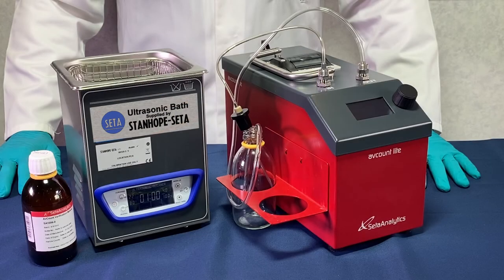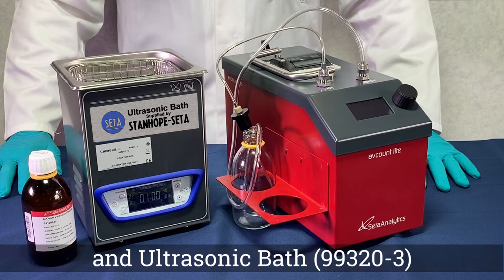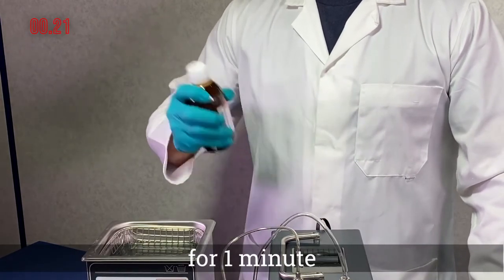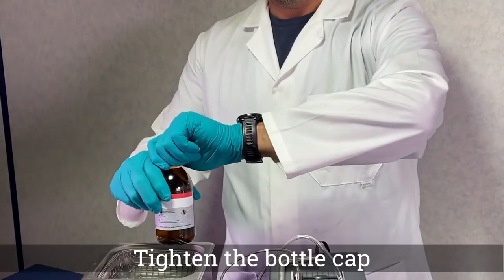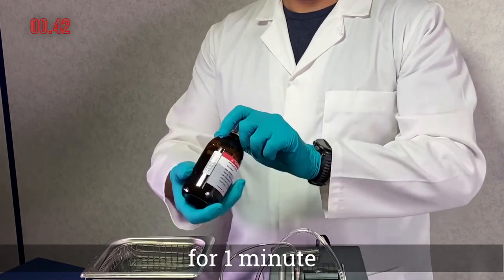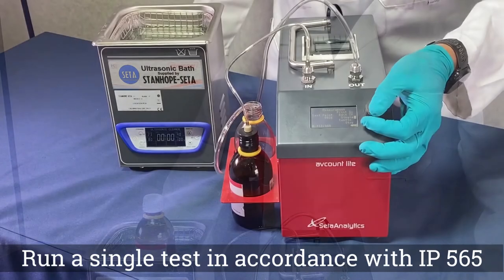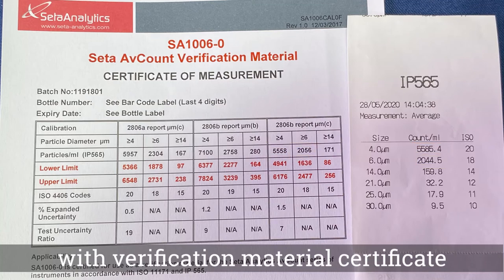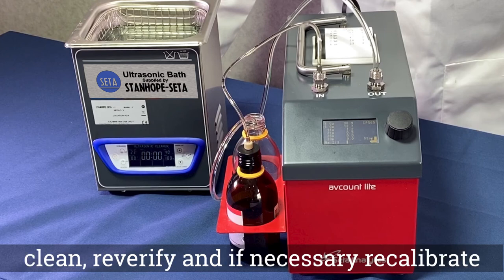AvCount Lite Particle Counter SA1800-2 Verification Procedure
The AvCount Lite should be verified every six months to ensure optimum performance.